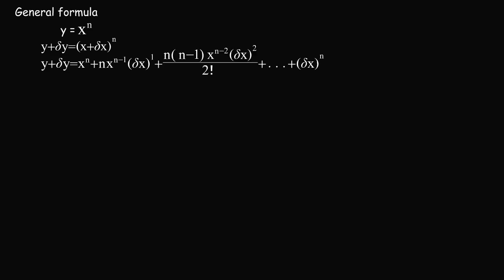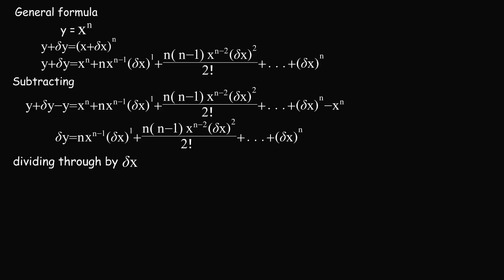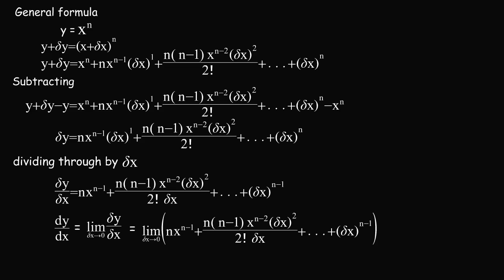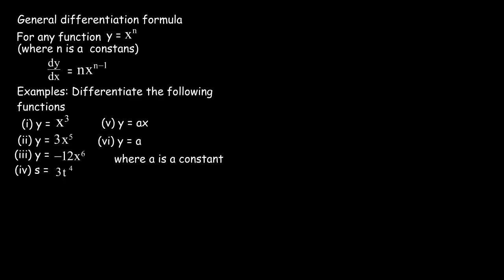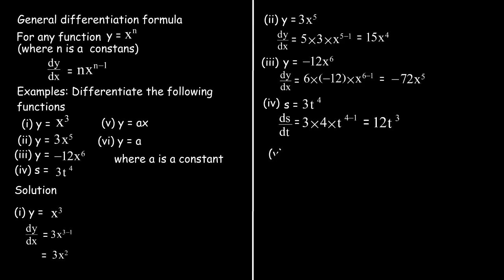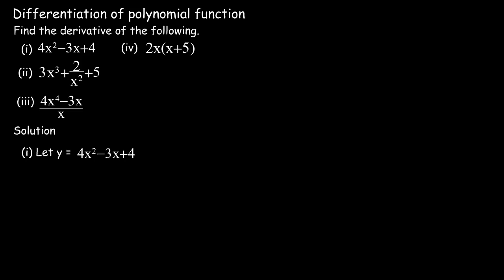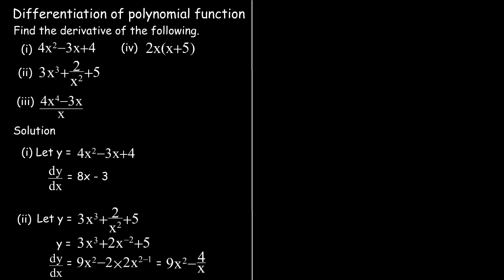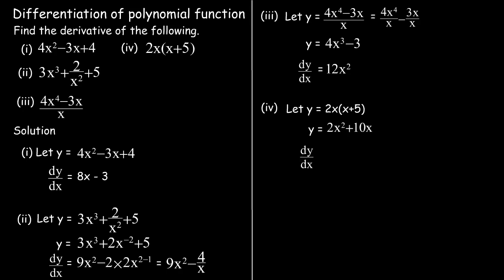Differentiation General Formula and Polynomial Function